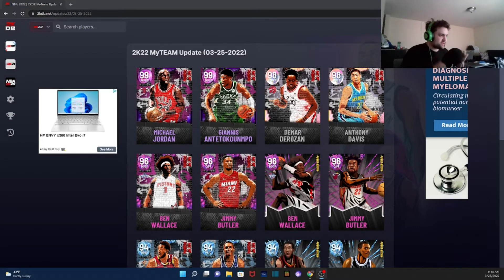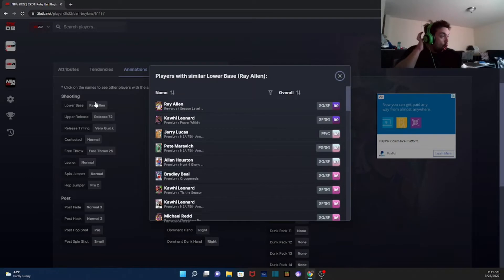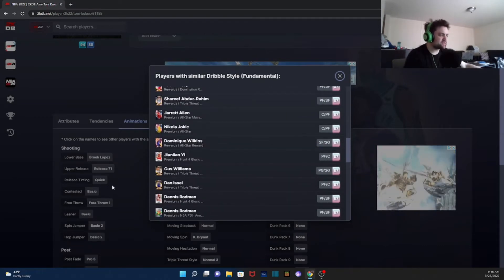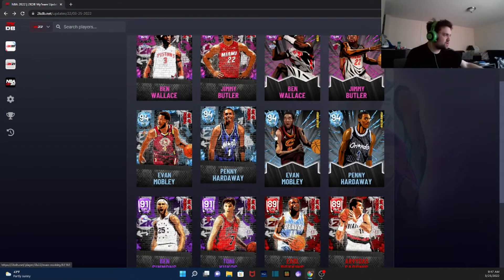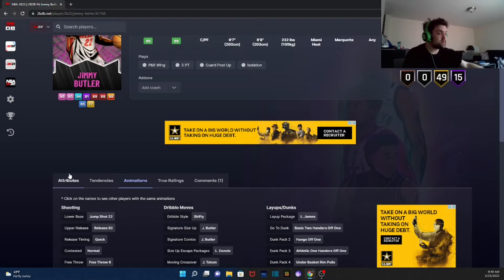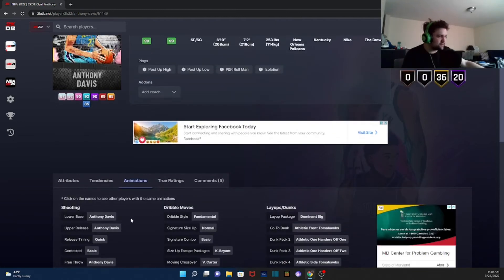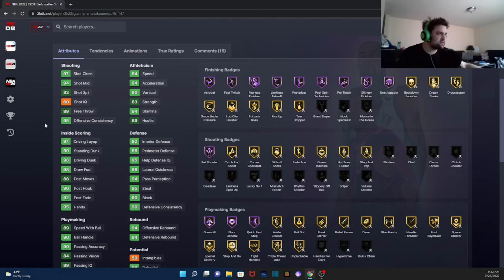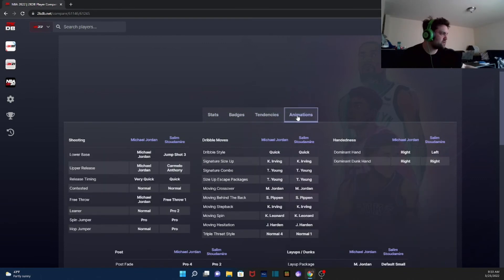*NEW* OUT OF POSITION SET IN NBA 2K22 MYTEAM! SO MANY OVER POWERED CARDS!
In this video I go over all of the new Out Of Position cards in NBA 2K22 myteam! There are some pretty amazing cards such as Dark Matter Michael Jordan at point guard, Dark Matter Giannis Antetokounmpo at shooting guard and much more!